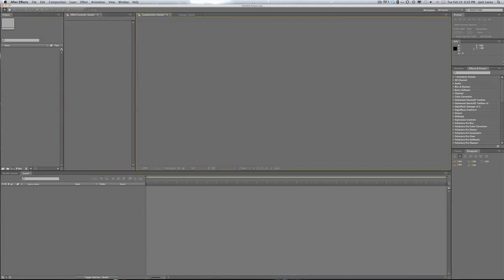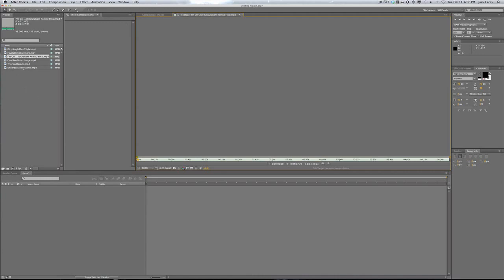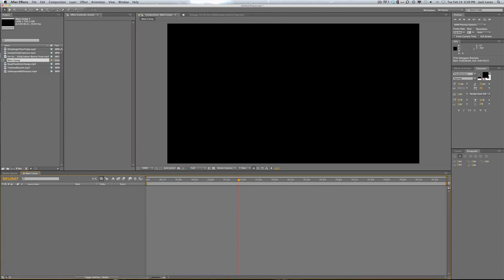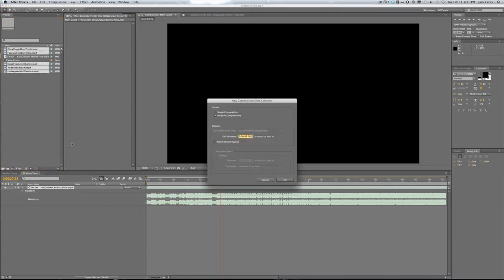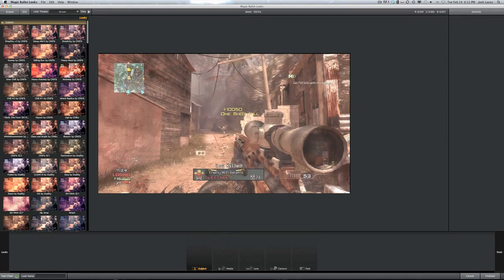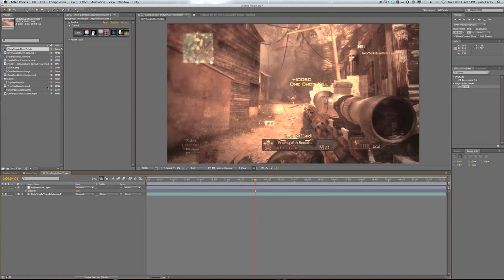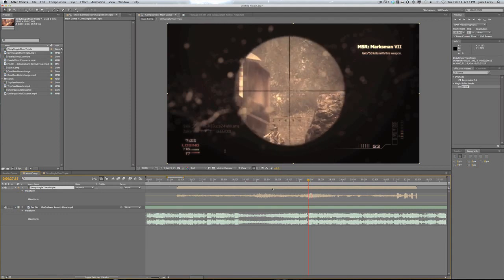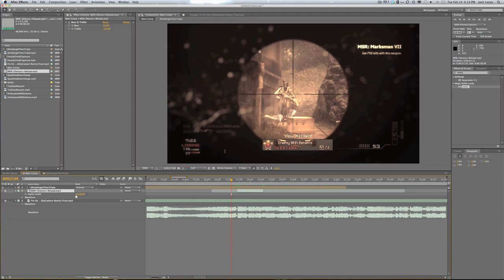Learning The Basics of After Effects (Voice Tutorial)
Hey guys, this was uploaded on my community tutorial channel, but i thought that it would be helpful to y'all to post here too! Hope it was easy to follow, and that you liked it!